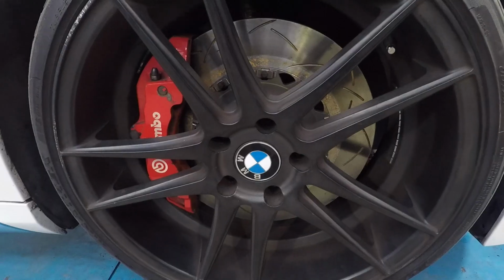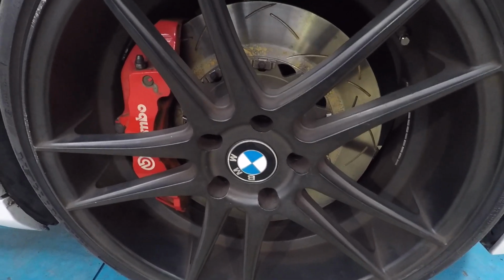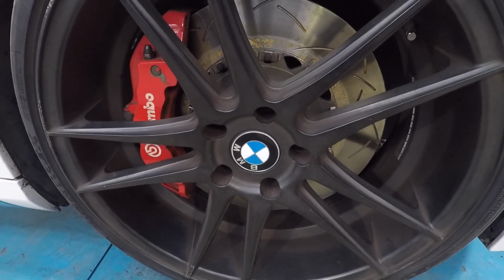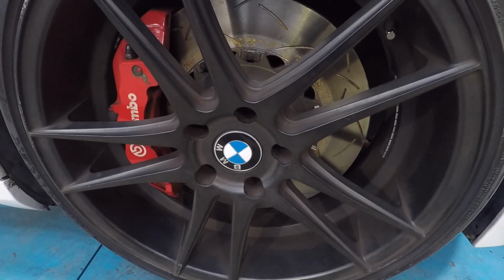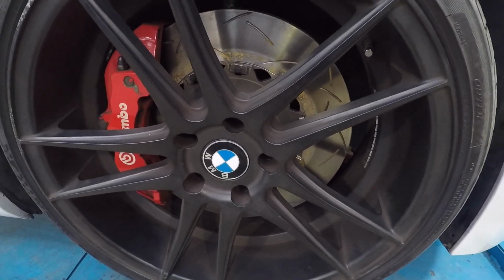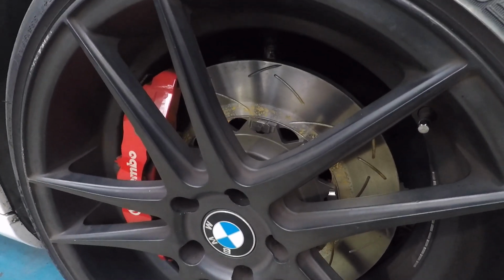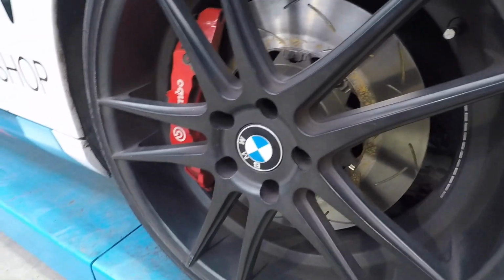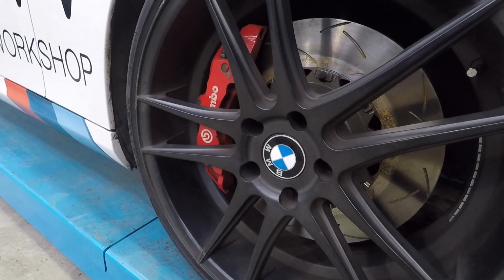Workshop track car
This video is a walkthrough of our workshop track car.